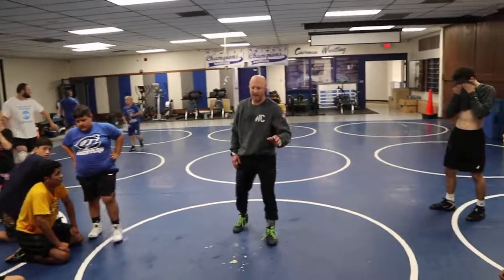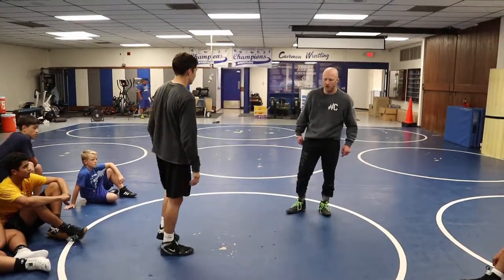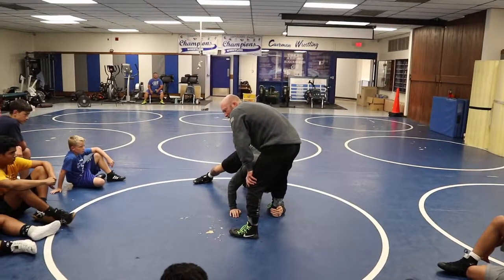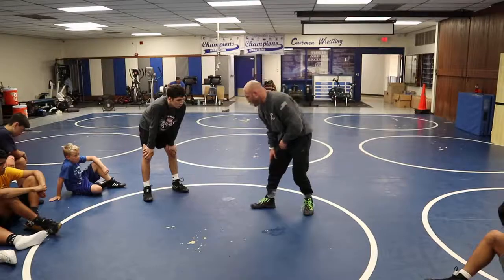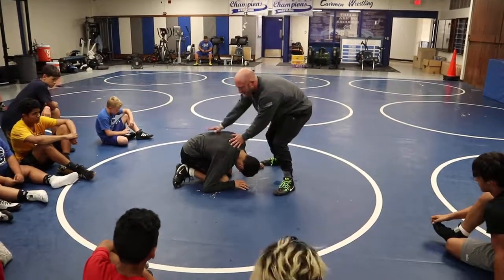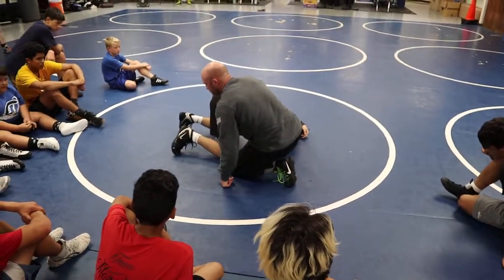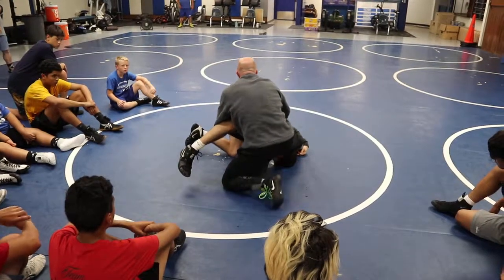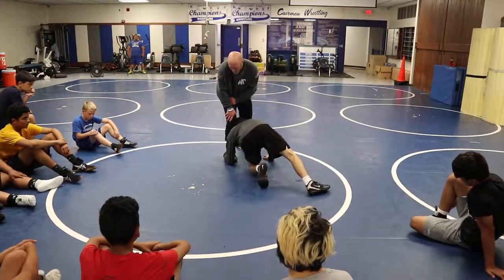Low Singlet Defense - Dive and Kick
Touching on some details of freeing your foot if your opponents collapses on your foot when you kick over the top. Use your free foot to kick away in the arm pit crease.